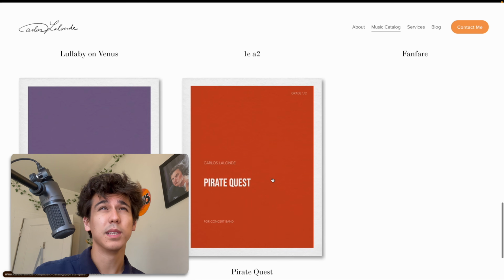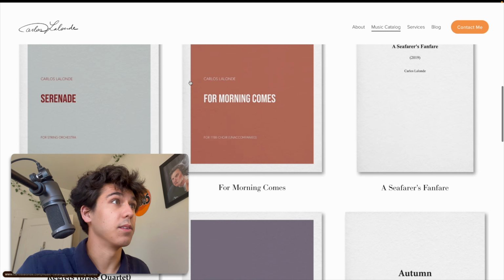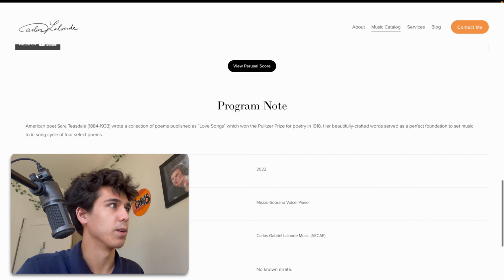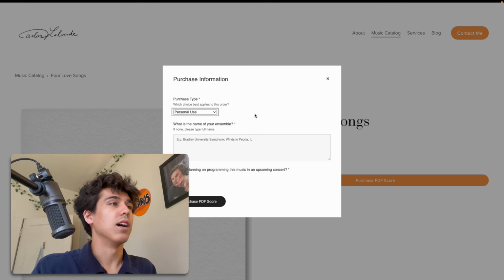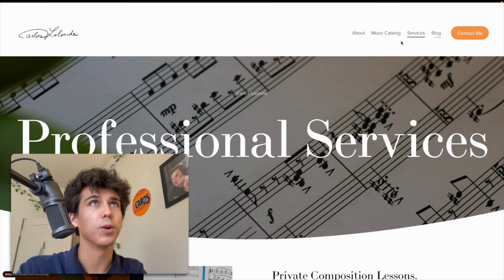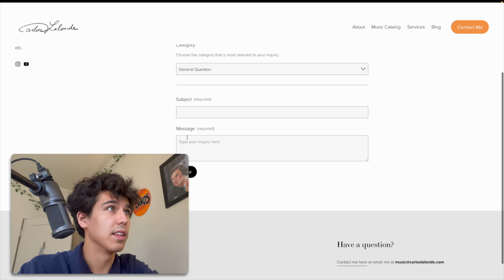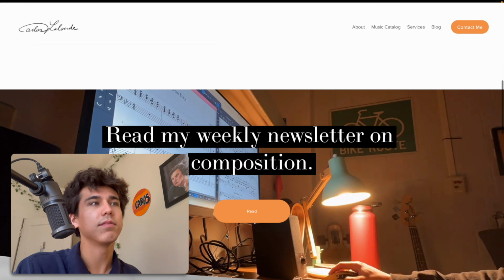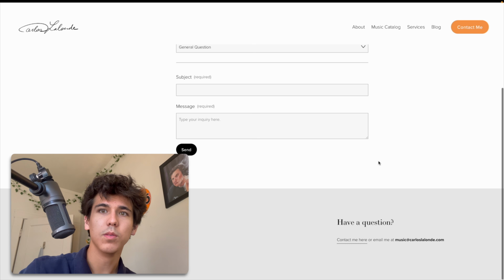What's On My Composer Website? (2023)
✨ Get weekly insights and tools to become the best version of yourself: A walk-through of my 2023 composer portfolio website and what elements you should include on your own.

➡️ Plan on being a serious composer? Save valuable time with my professional commission contract template, covering all essential details so you can focus on writing and avoid potential legal issues with your future commission clients